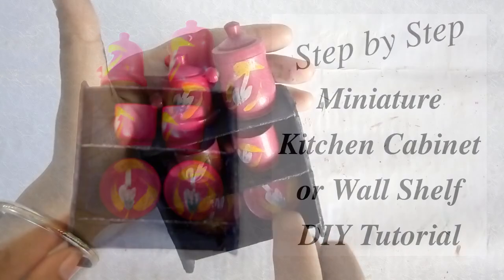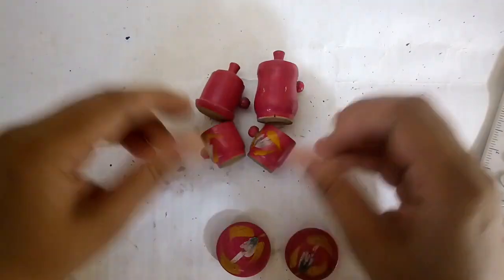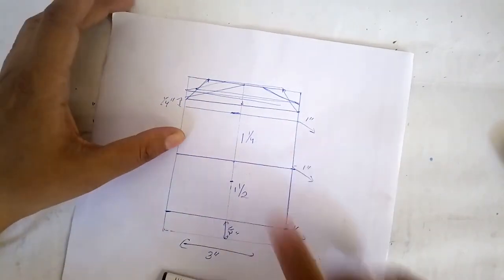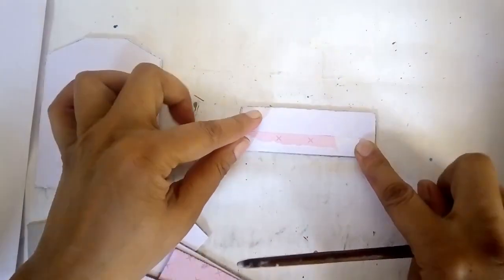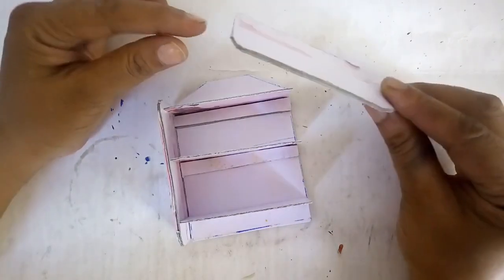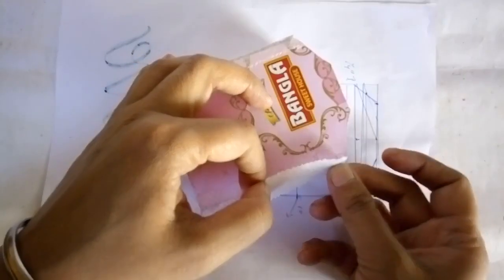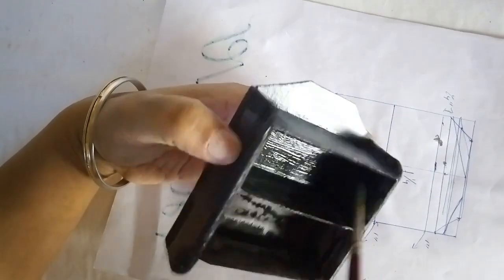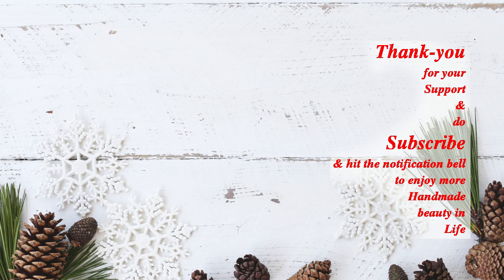How to Make Miniature Farmhouse Kitchen Cabinet or Miniature Wall Shelf / Miniature Furniture DIY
How to Make Miniature Farmhouse Kitchen Cabinet or Miniature Wall Shelf / Miniature Furniture DIYMINIATURE KITCHEN FARMHOUSE DECOR
Here's how to make Mini farmhouse kitchen decor. This Miniature Farmhouse Kitchen Cabinet or Miniature Wall Hanging Shelf DIY is perfect for your mini farmhouse decor collection. This mini Wall shelf or Wall Cabinet can be used as Miniature Beverage Bar. This miniature farmhouse decor can be used for dollhouse and is made out of cardboard.
Aquí se explica cómo hacer la decoración de la cocina de Mini granja. Este gabinete de cocina de granja en miniatura o estante para colgar en la pared en miniatura es perfecto para su colección de decoración de mini granja. Este mini estante de pared o gabinete de pared se puede utilizar como barra de bebidas en miniatura. Esta decoración de casa de campo en miniatura se puede utilizar como casa de muñecas y está hecha de cartón.
Вот как сделать декор для кухни в мини-фермерском доме. Этот миниатюрный кухонный шкаф для фермерского дома или миниатюрная настенная полка DIY идеально подходит для вашей мини-коллекции декора фермерского дома. Эту мини-настенную полку или навесной шкаф можно использовать как миниатюрный бар для напитков. Этот миниатюрный декор фермерского домика можно использовать для кукольного домика. Он изготовлен из картона.
यहाँ मिनी फार्महाउस रसोई की सजावट बनाने का तरीका बताया गया है। यह मिनिएचर फार्महाउस किचन कैबिनेट या मिनिएचर वॉल हैंगिंग शेल्फ DIY आपके मिनी फार्महाउस डेकोर कलेक्शन के लिए एकदम सही है। इस मिनी वॉल शेल्फ या वॉल कैबिनेट को मिनिएचर बेवरेज बार के रूप में इस्तेमाल किया जा सकता है। इस लघु फार्महाउस सजावट का उपयोग गुड़ियाघर के लिए किया जा सकता है और इसे कार्डबोर्ड से बनाया गया है।